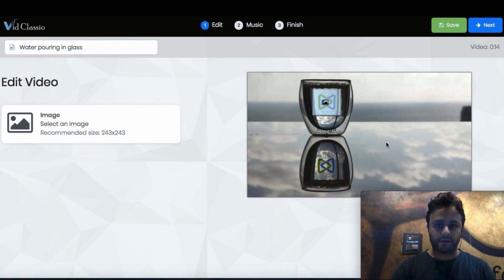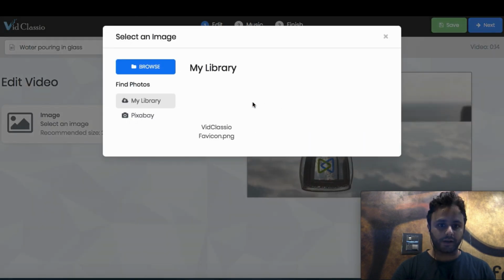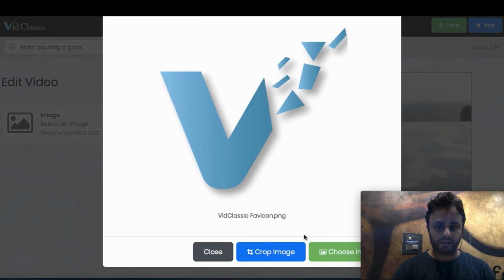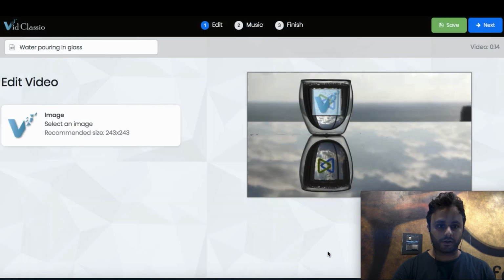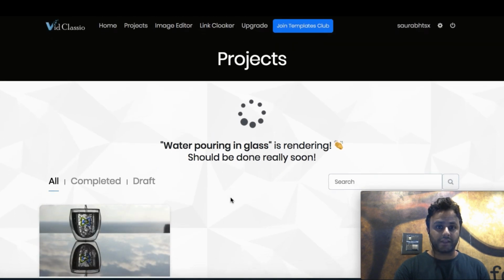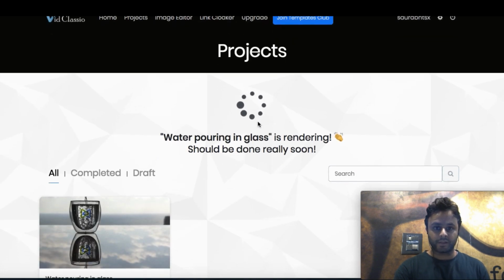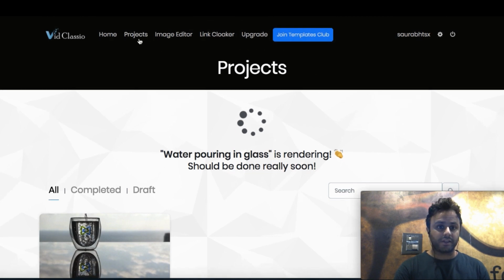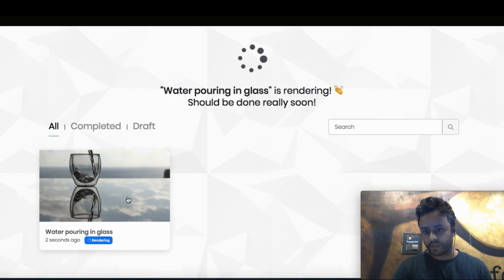VidClassio Tutorial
VidClassio is a simple to use Video Animation Software that allows you to create Hollywood quality professional Logo Animations, Intros, Outros, Kinetic Typography, Slideshows, Live Motions, Promotional Videos & more with Zero Technical Skills in Seconds.